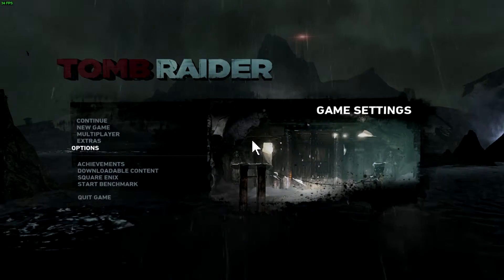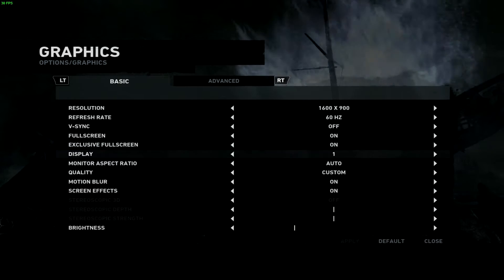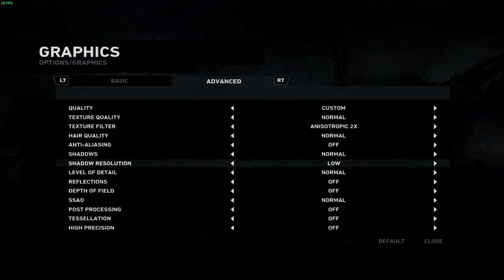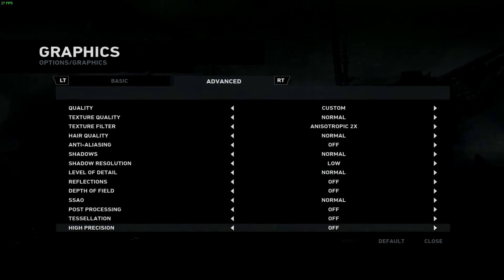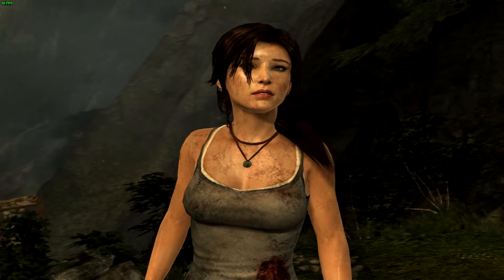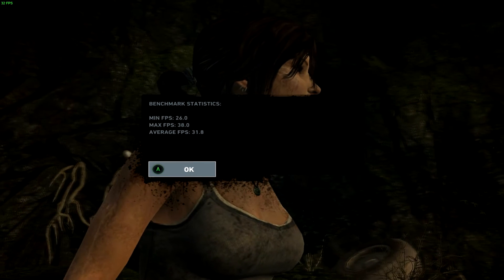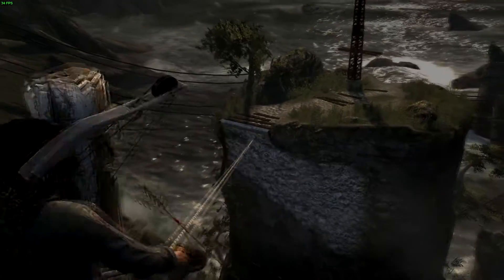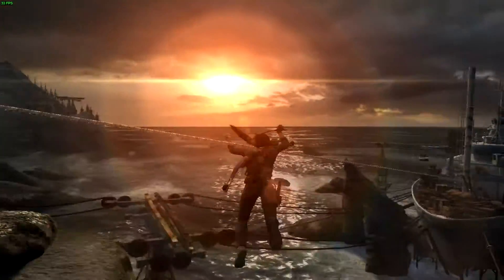Surface Pro 4 Running Tomb Raider Benchmark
This is a video detailing how Tomb Raider (2013) works on the Surface Pro 4. My graphical presets can be seen at the start of the video.